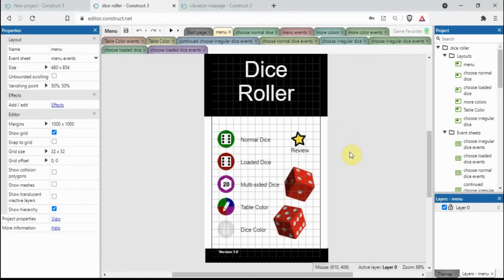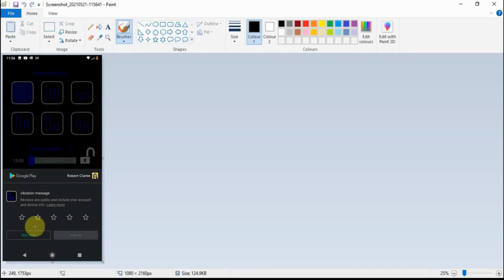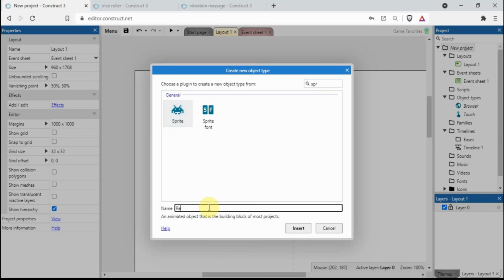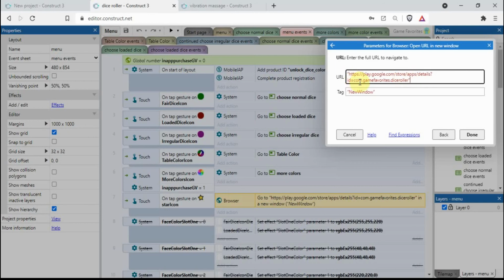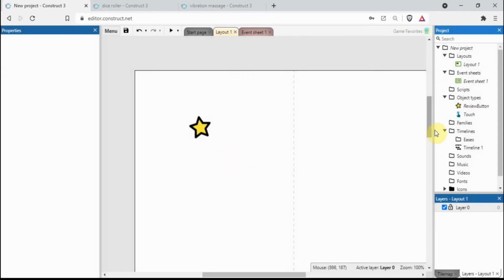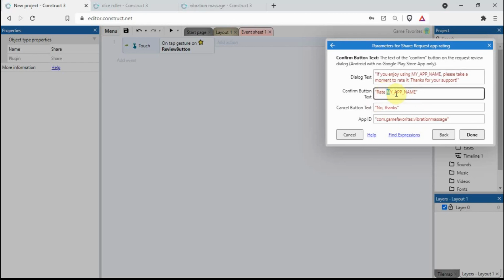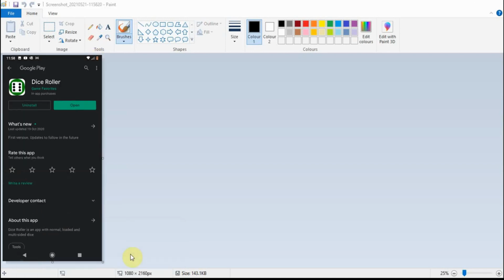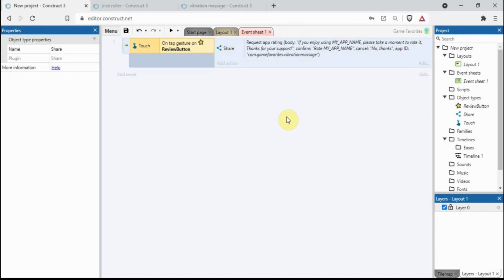Construct 3 tutorial: How to make a review button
Two methods of creating a review button in Construct 3. Edit this link with your own App ID